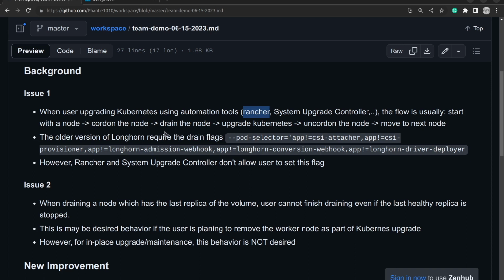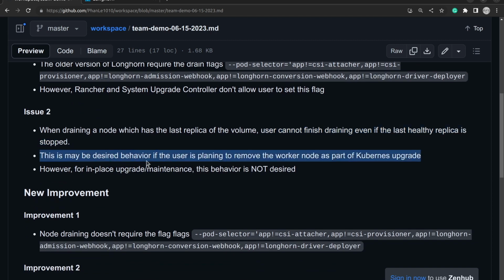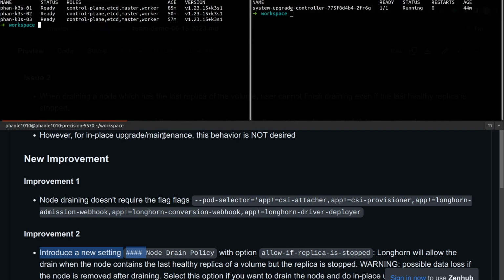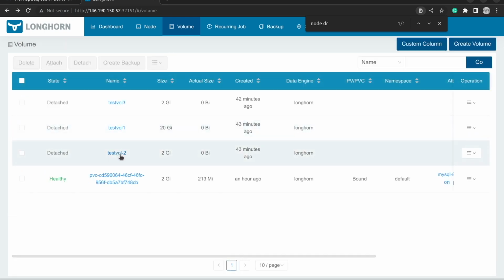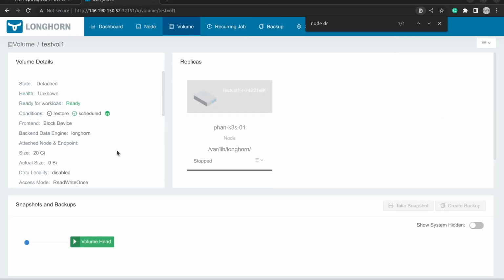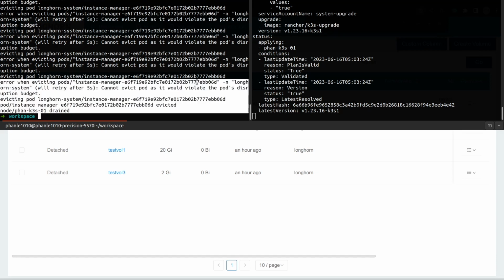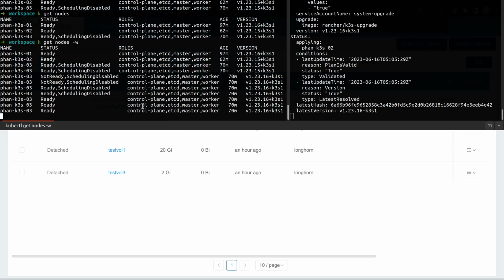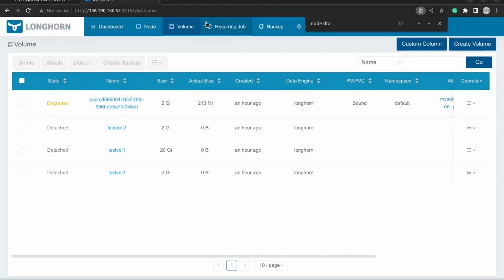Longhorn 1.5: Kubernetes Upgrade Node Drain Policy